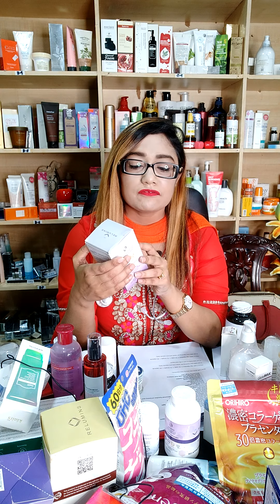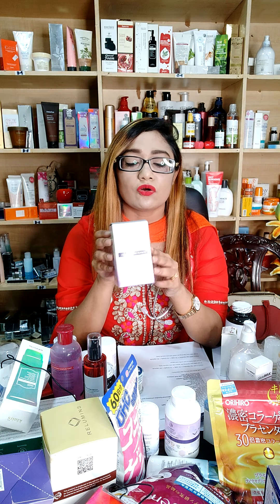glutathione for whitening ! collagen ! best glutathione ! Relumins skin care